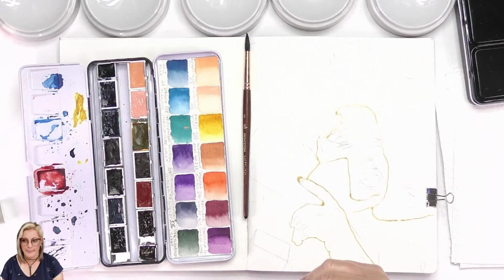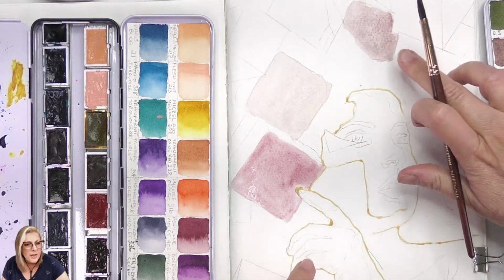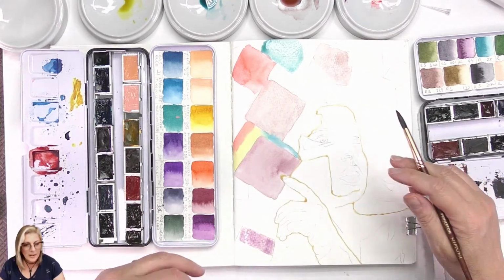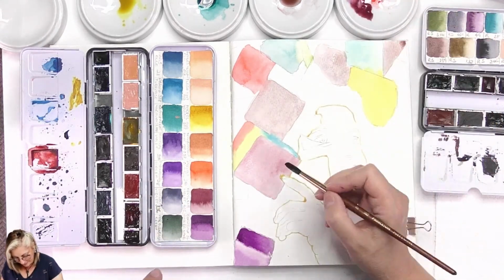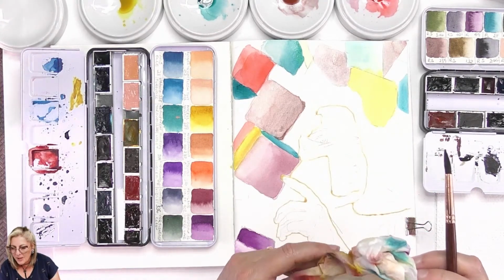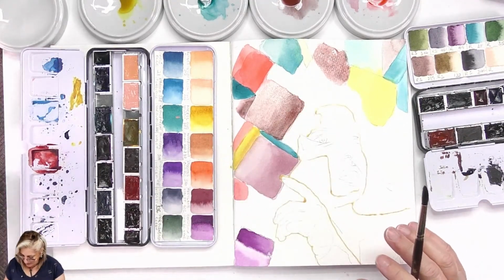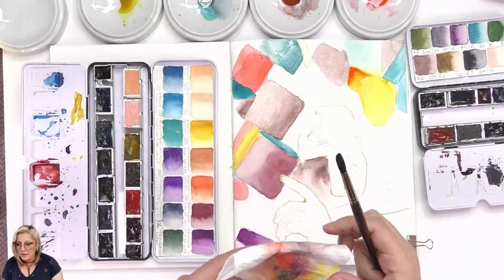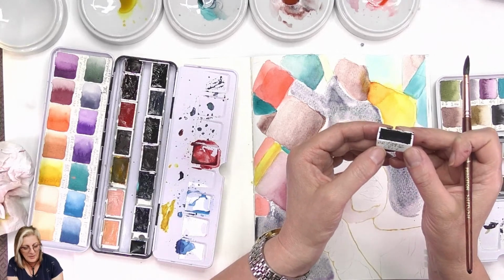Livestream - Abstract Watercolour Portrait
Art Supplies
 Watercolour - various brands
Strathmore watercolour sketchbook